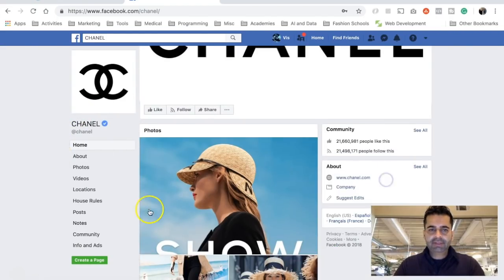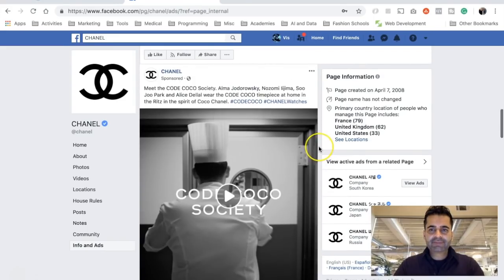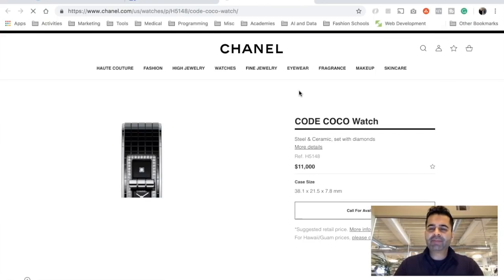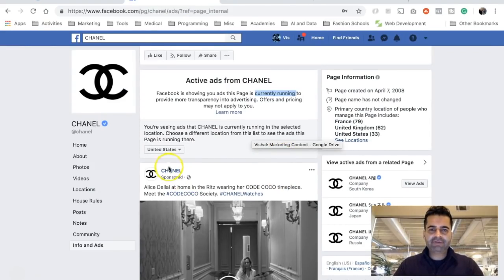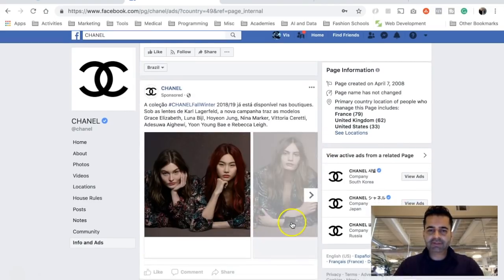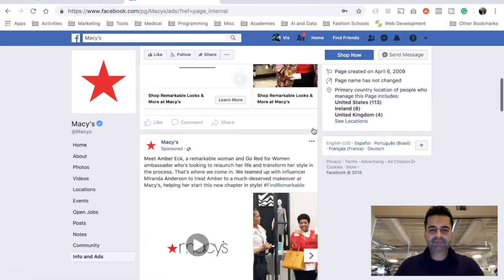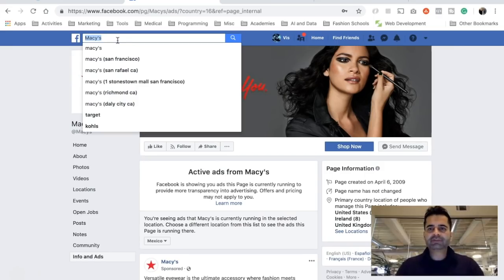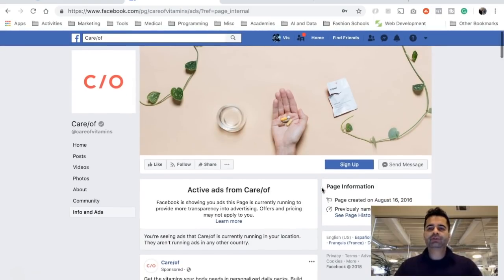How to SPY on Competitors Facebook Ads in 1.7 Secs with FREE Tool [UPDATED]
The EASIEST WAY to SPY on  Facebook ads via a FREE tool that Facebook provides.

I came across this and I LOVE IT.

With this FREE tool you can view:

1. What type of Facebook ads your competitors are running?
2. Which countries they are targeting?
3. What is their marketing funnel?
4. SPY on their Landing Pages.

I highly recommend using this to spy on competitors facebook ads and take inspiration from it.
You can use it to improve your ads and make them better than your competitors.